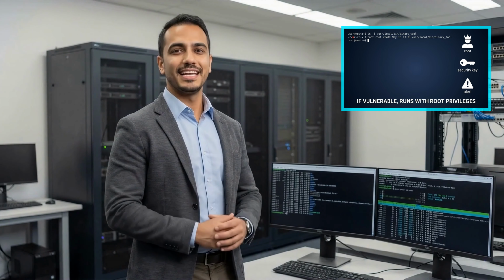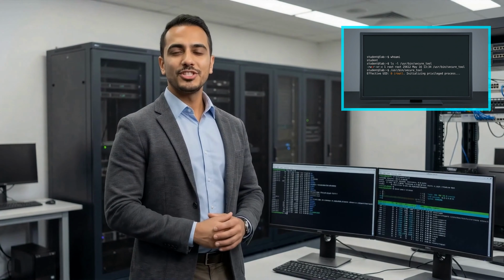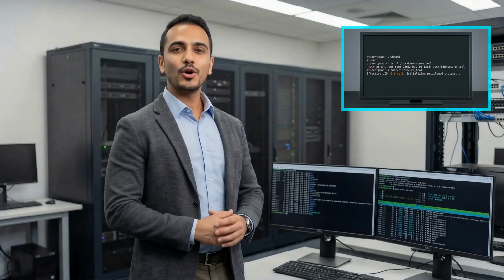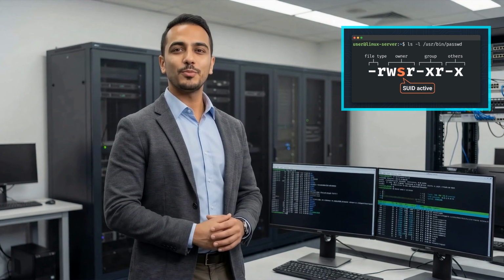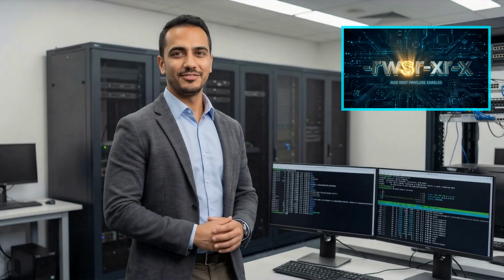VIDEO 2.4 SUID Explained in Linux: The Special Permission That Can Run as Root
In this video, you will learn what SUID means in Linux and why it is one of the most important special permissions for understanding security, privileges, and risk in Linux systems.

In previous videos, we learned basic Linux permissions such as rwx, octal notation, and permissions like 755, 644, and 777. Now we go one level deeper and explore how a program can run with the permissions of the file owner, even when launched by a normal user.

This video is part of the course:

🔐 Cybersecurity and AI from Zero — Professional Level

What you will learn:

✅ What SUID means
✅ What Set User ID is
✅ How SUID allows a program to run as the file owner
✅ Why passwd is a legitimate SUID example
✅ How SUID appears in octal notation with 4755
✅ How to identify SUID in ls -l with -rwsr-xr-x
✅ The difference between lowercase s and uppercase S
✅ Why a SUID program owned by root can be critical if vulnerable

SUID is not bad by itself. It is a legitimate Linux mechanism. But in cybersecurity, any special permission must be reviewed carefully because it changes the privilege context.

In Part 2, we will continue with:

▶ SGID
▶ Sticky Bit
▶ Special permissions for groups and shared directories

Understand. Defend. Grow.